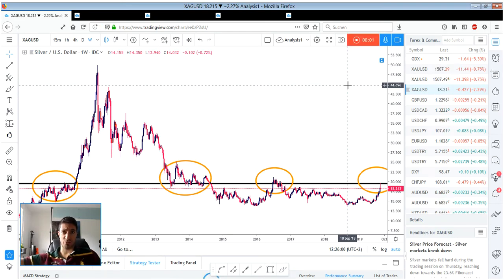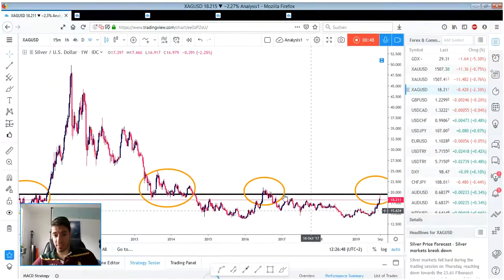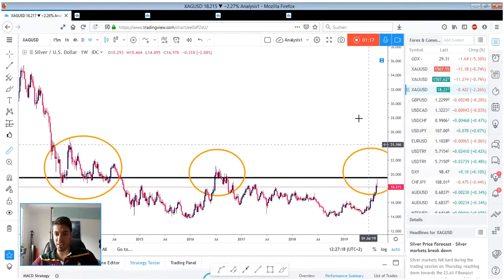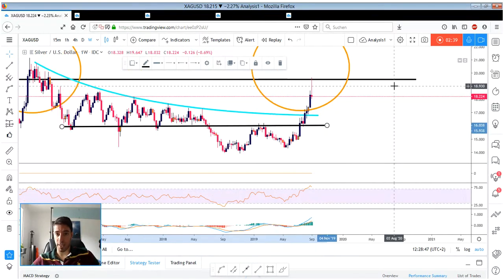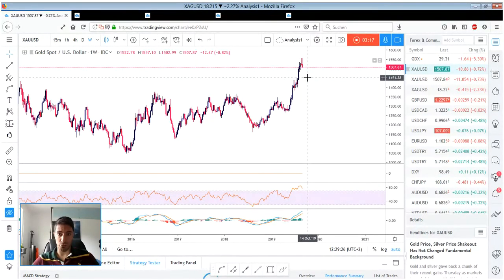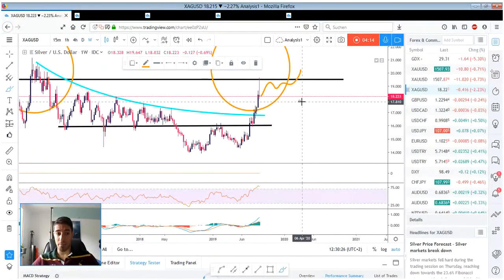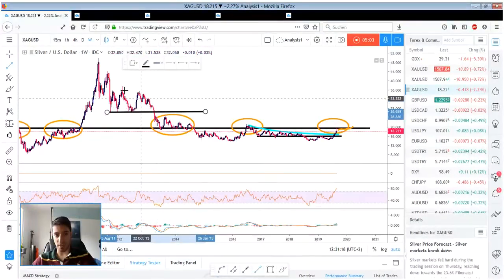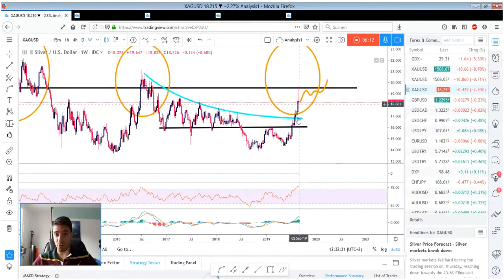Silver Price Prediction September 6. 2019 XAG/USD Silver Breakout 20 Cents Silver Technical Analysis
Hello dear XAGUSD precious metals friends, and welcome to this silver price prediction for September 6th 2019!

As we perfectly analysed the last time: Silver strongly rejected at the $20 *MAJOR* S&R zone. We have now a Shooting Star forming on the Weekly and have to await further price action, which is also gonna highly depend on big brother Gold . Have fun watching! ;)

🎓 Join the mentorship:  🎥 10-Hour Video Education 📊 Complete Setup of Trading Metrics 🙌 2-Month Mentorship 💎 Lifelong Access NEW: Choose your specific pain points/modules!

Edgy is providing online education only. We are not a financial advisor, nor do we hold any formal qualifications in this area. You're trading at your own risk. No matter what you do, please set your stop loss. Please be aware, that you can lose all your money on the online exchanges.